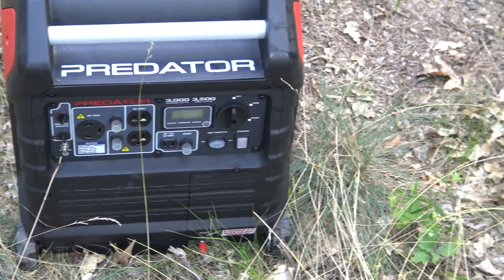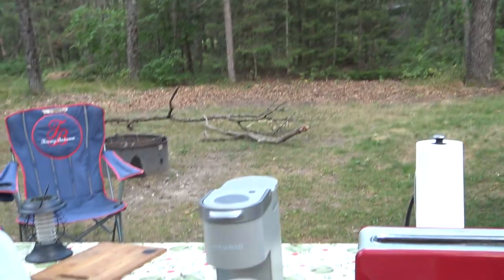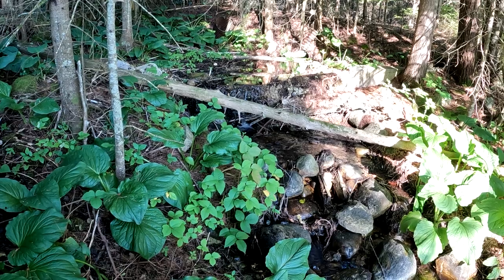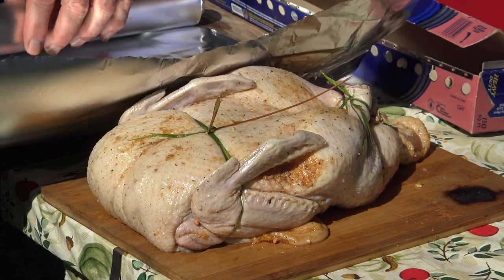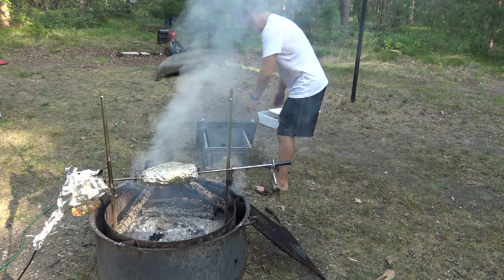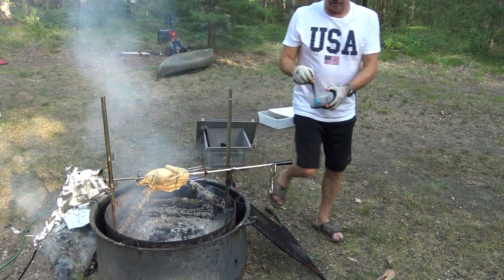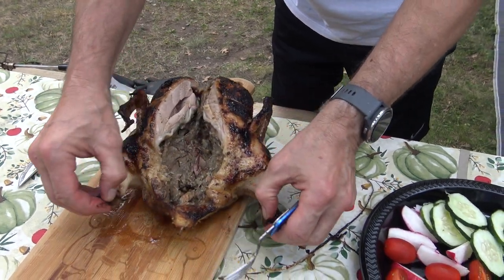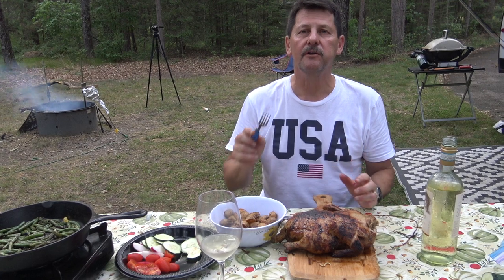Rollways Campground, Huron National Forest, Michigan. Boonducking. AuSable River.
Video of my solo camping at Rollways Campground, Huron National Forest, Michigan. Boonducking. Rustic campground at AuSable River .Short video of my camping adventures. Outdoor cooking. Rotisserie duck. Cooking on the grill. Drone view. Trouble to start Predator 3500 generator-convertor. Enjoying nice weather.
If you have questions, I have some answers.
Contents of this video
00:00 - intro
00:22 - Pull in to campsite
00:47- Campsite description
01:10-Trouble with generator
01:54- Morning breakfast
02:21- Stair to the Loud dam pond
04:08- Loud dam pond view
04:25- Unsuccessful mushroom hunting
05:16- Rotisserie duck dinner
13:37- Conclusions Part 1
14:46- Tawas Point campground beach
15:07- Conclusions Part 2
15:19- Departure

FILMING GEAR:
Video quality 1080 / 60 fps
Sony AX-33 4K, GoPro Hero Black 10, iPhone, Drone Holy Stone HS 720e
Video editing software: Movavi Video Editor Plus 2020